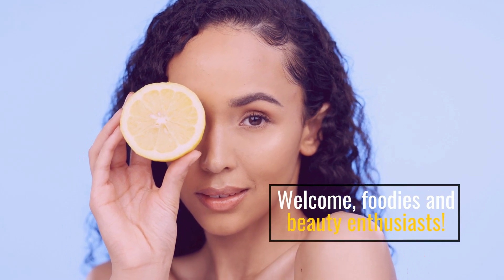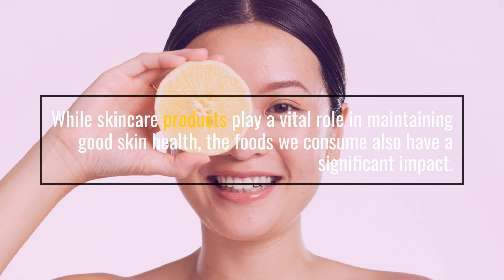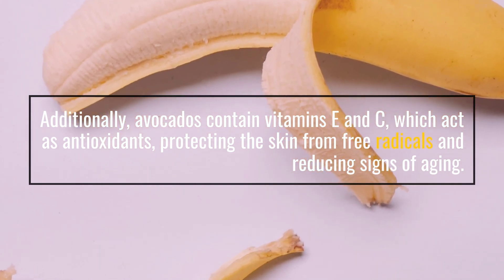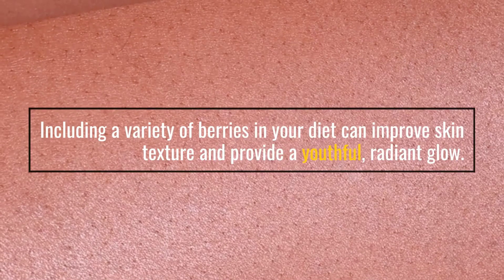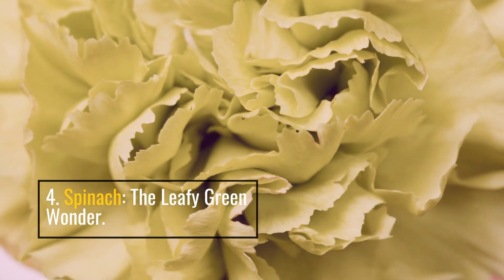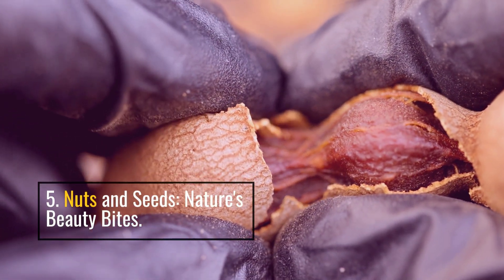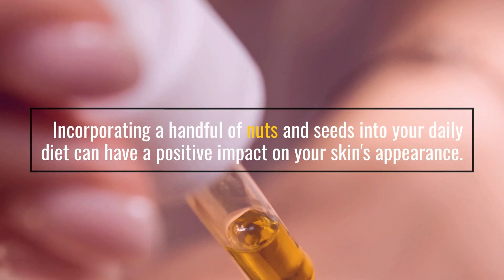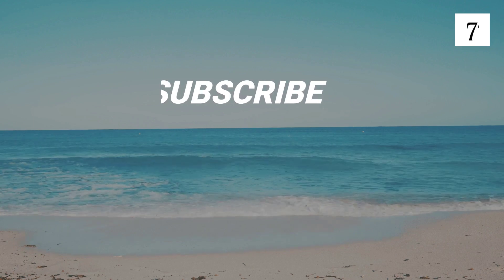How to Get Healthy, Glowing Skin Naturally!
Are you tired of spending a fortune on skincare products that promise to give you healthy, glowing skin? Look no further! In this video, we will show you how to get healthy, glowing skin naturally. We will cover simple but effective tips such as drinking more water, eating a balanced diet, and getting enough sleep. Additionally, we will discuss the benefits of using natural ingredients such as honey, aloe vera, and green tea in your skincare routine. With these tips, you'll be on your way to achieving radiant, healthy skin without breaking the bank or exposing yourself to harsh chemicals.